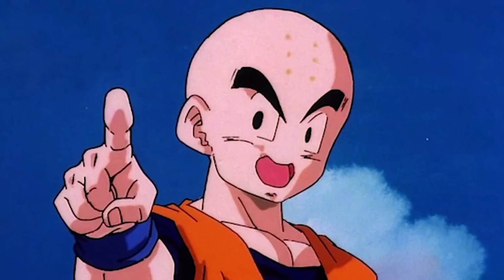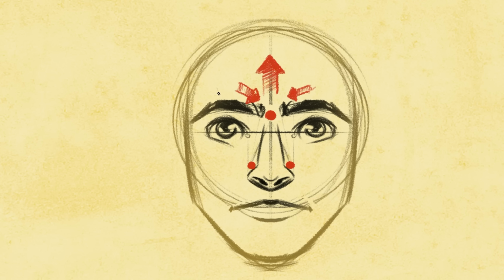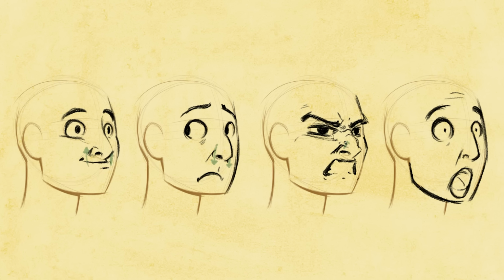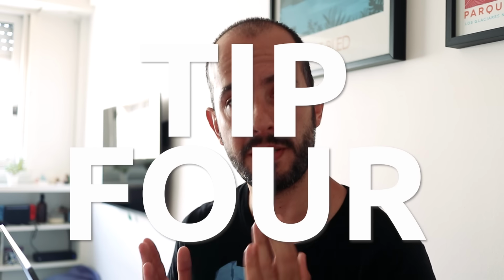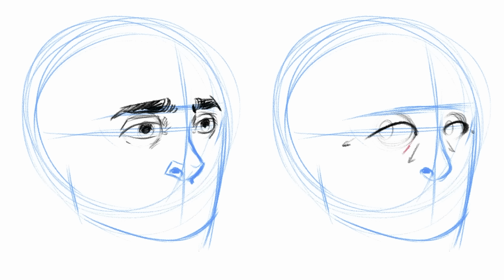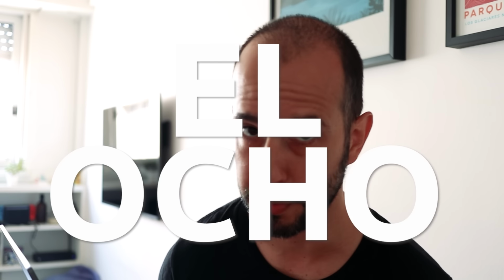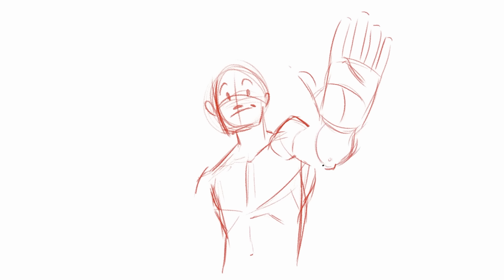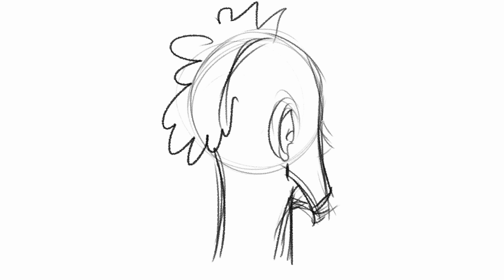10 life changing drawing tips in 10 minutes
If I could take the 10 most important things from the over 160, it would be this 10. Not only are they things I learned while making this videos, but they become integral to my drawing process and changed the way I approach drawing. This tips will help you improve your drawings and make you level up as an artist.

00:00 Introduction
00:24 Tip #1
01:13 Tip #2
02:00 Tip #3
04:00 Tip #4
04:51 Tip #5
05:12 Tip #6
05:52 Tip #7
06:44 Tip #8
07:25 Tip #9
08:06 Tip #10
09:19 Extra Final Tip